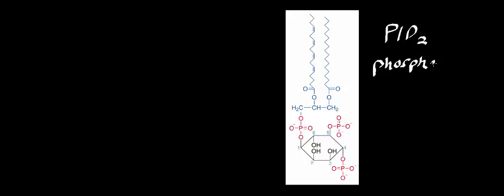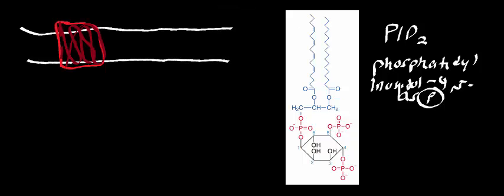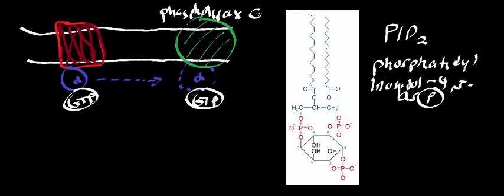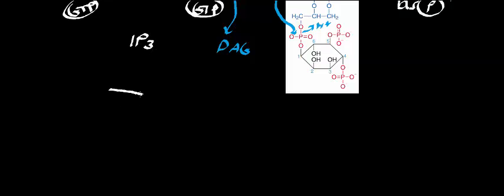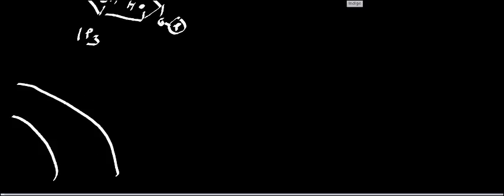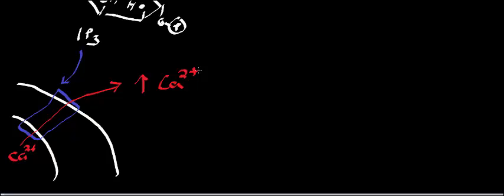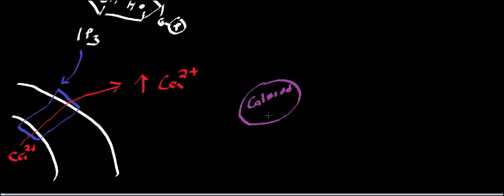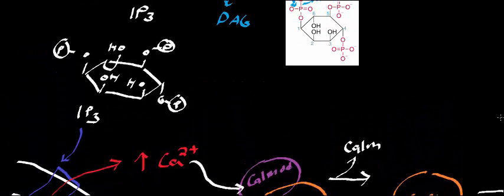Biochemistry | 2nd Messengers [IP3 & DAG]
Welcome to Catalyst University! I am Kevin Tokoph, PT, DPT, and this is one of my earlier biochemistry videos where we discuss the function of several second messengers, IP3 and DAG, which are heavily involved in biosignaling responses.